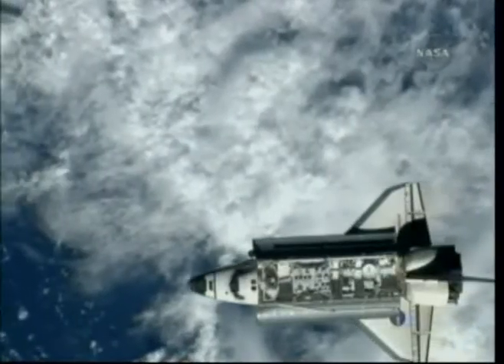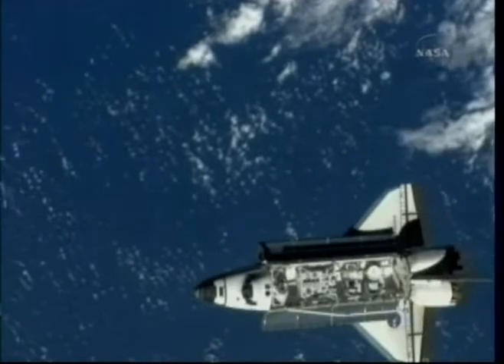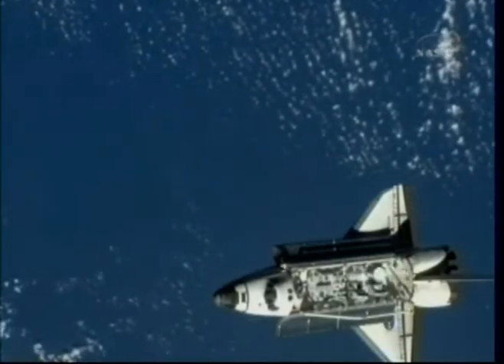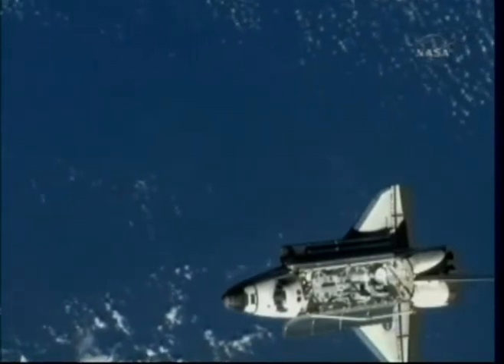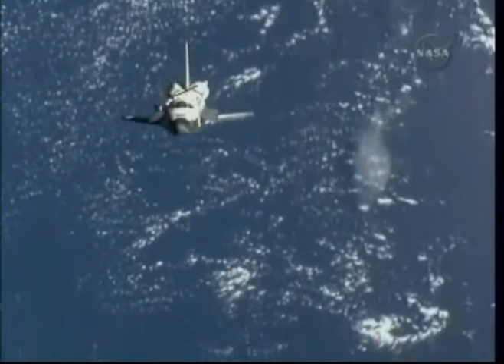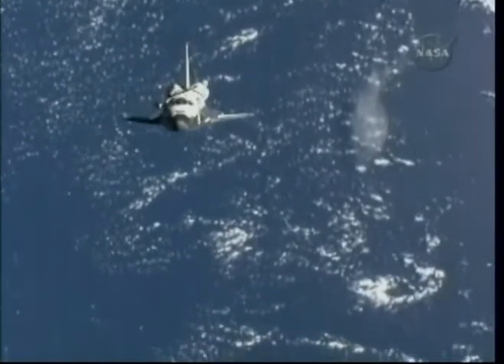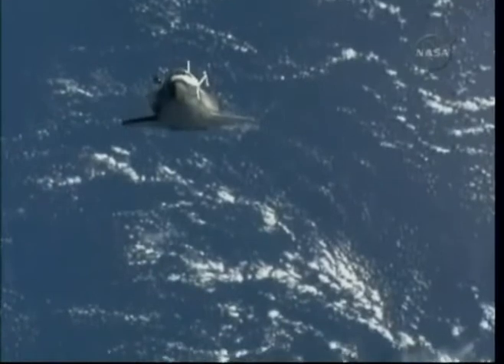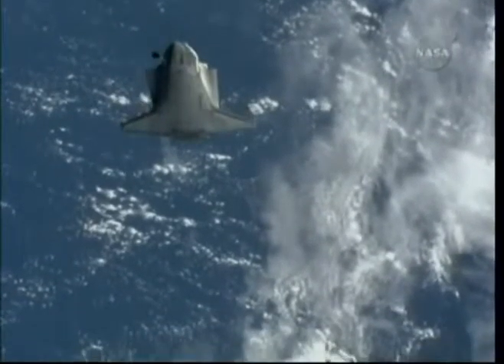STS-127 - Rotational Pitch Maneuver (RPM) - Flight Day 3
Space Shuttle Endeavour is arriving at the International Space Station. Before docking, a routine backflip is performed by the crew inside the Shuttle. This is to allow high resolution cameras inside the International Space Station to successfully document the belly of Endeavour. This will aid the DAT [Data Analysis Team] to clear Endeavour's thermal protection system for entry on July 31st, 2009.